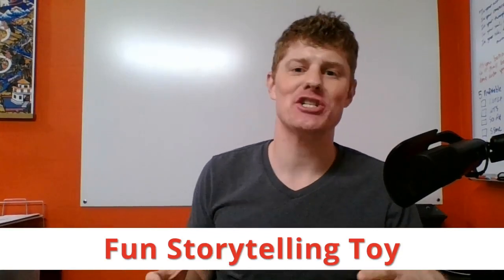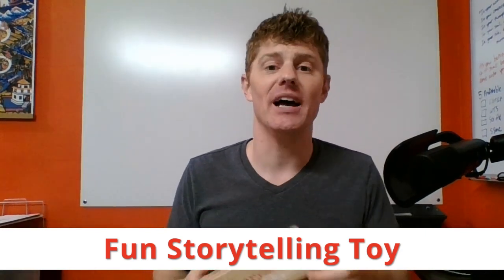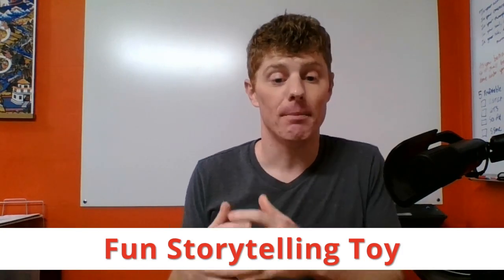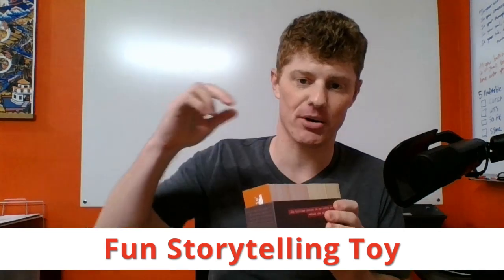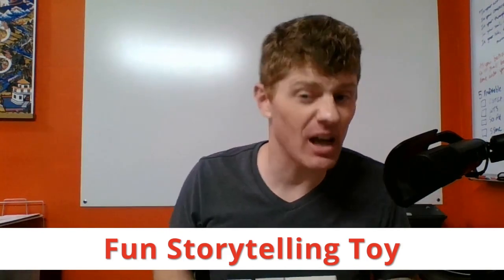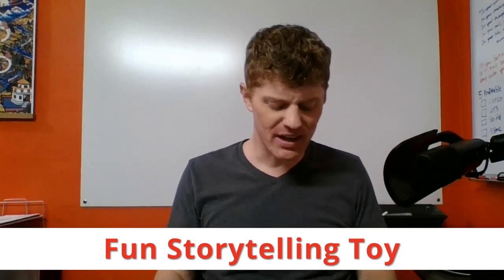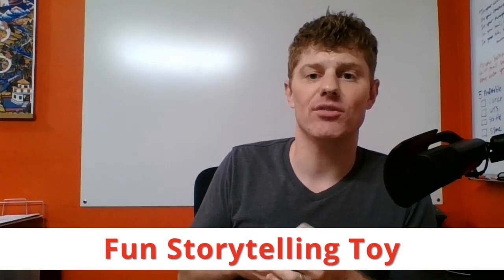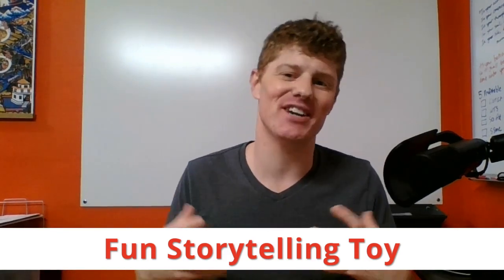Fun Storytelling Toy (For Marketers)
✅ My email article, A devastating secret, and a deadline ►

Great marketers and salespeople are great storytellers…
Marketing as we know it maybe goes back a few hundred years.  Persuasive communication, a few thousand years.
But humans have told stories since the beginning of time…
Ug hit mammoth with spear.  Mammoth hurt, not dead. Mammoth angry!
Mammoth chase Ug.
Ug run for tree. Mammoth catching up. Ug climb tree just in time.
Mammoth slam tree. Ug almost fall.
Ug wait long time. Mammoth wait long time.
Mammoth get tired and go home.
Ug finally climb down. Ug go home.  Ug safe, but no mammoth to eat.
Okay, that’s kind of silly.  But you get the point.  Humans have likely been telling stories around campfires since we started using sounds to describe our world.
Stories are deep…
They go deeper than our rational, modern minds.  They get into something primitive.
They connect with our emotions.  Our feelings.  Our identity.
It’s should be no shocker that all the world’s great religions and wisdom traditions are built on story.
Before we could even write, we told stories to give meaning to the world.
Our cultures were literally the stories we told, from generation to generation.
Human nature doesn’t change.
This hasn’t gone away.
We’ve layered cold rationality on top of all of it.
But still, the most rational of us can be reduced to crying babies by a good story.  (I was, last weekend, by Pixar’s Onward.  Which I thought looked ridiculous from the trailer.  Heck, I still think it’s ridiculous!  But it made me cry.)
The right story can also completely move your prospect, your market…
That’s the premise of my Story Selling Master Class.
Learn Story SELLING.  How certain stories go beyond entertainment, to persuasion.
There are over a dozen specific story selling templates that work over and over again.
You just use them to find your stories.  Your personal stories.  Your brand’s stories.  Or your client’s stories.
You fill in your details, and tell them from your perspective.
And you plug that into your selling message.
And it automatically connects on that deeper level.
And can move your prospect to action — to buying your stuff — to giving you money.
And the more you do it, the better you get at it.
Which is why I was so excited to find The Storymatic…
I actually first saw this card game in a Facebook group for people who’ve taken the same Improv 101 class as I took here in Lincoln.
Someone posted a picture.
It had two cards sitting next to the box.
One said, “person with a devastating secret.”  The other said, “deadline.”
And I used those two cards as a prompt to write an email last month, A devastating secret, and a deadline…
They simply inspired me to tell my story.
And because I understand the 3 Pillars of Story Selling and how to work a story into a selling message, I was easily able to turn that into a highly-effective selling email.
At the time, I didn’t share my secret.  This fun storytelling toy.
But I decided to record a video for you.  Where I explain how the game works.
And then I do an “on the fly” demonstration of how you can create a selling story with the cards.  Where I pulled 4 cards out of the box and used them as a prompt to tell a story, with a sales pitch!
Then I teach a little bit more about Story Selling, too.
It’s fun and different than my normal videos.  And hopefully inspirational!
Watch now and then you can check out The Storymatic on Amazon.
Roy Furr